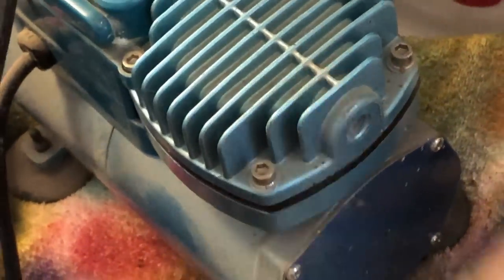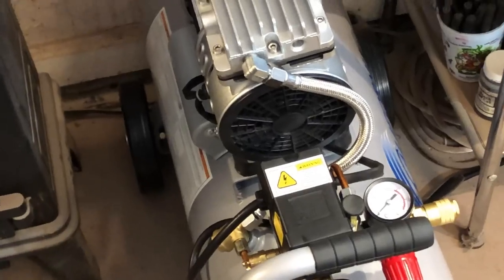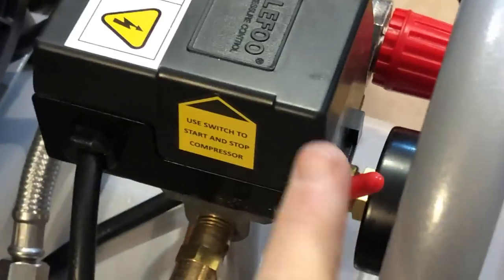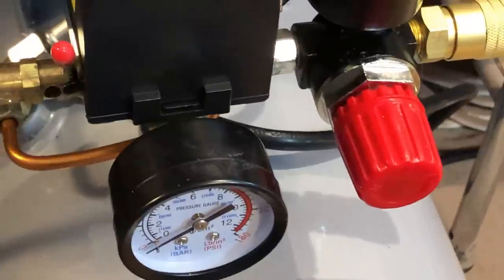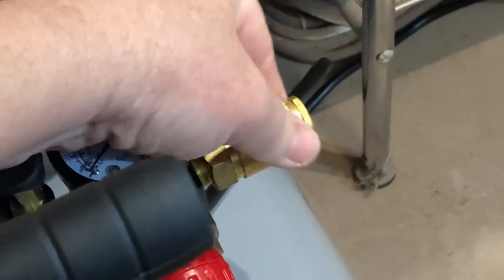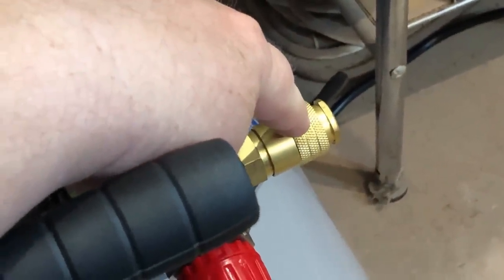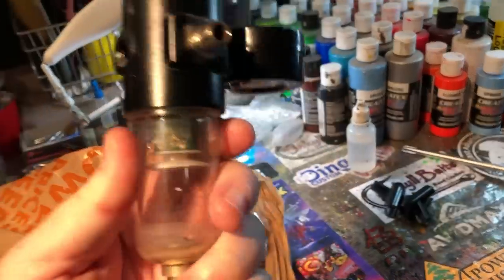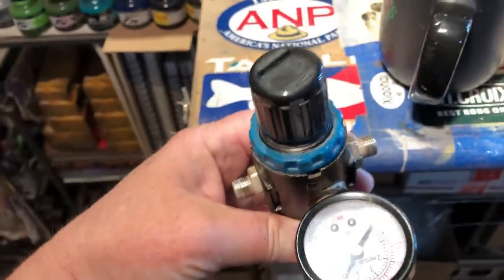JBCo Shop Talk Series: California Air Tools Compressor Set Up!!!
How to unbox, set up and use a regular air compressor for airbrushing. COMPREHENSIVE WALK AROUND.

All California Air Tolls Compressors are on a Winter Sale! Here's the one I got yesterday

Respirators:
3M (Large)
3M (Small)